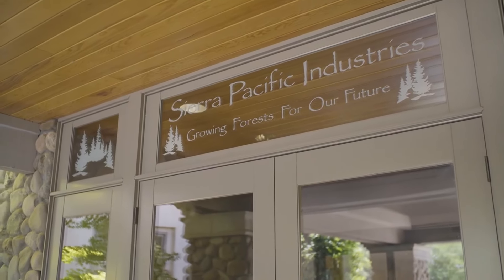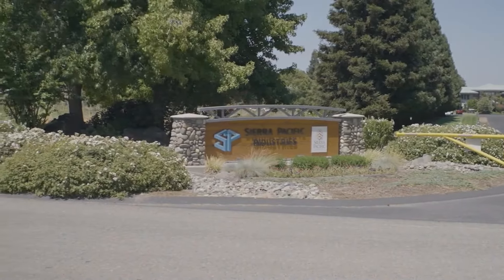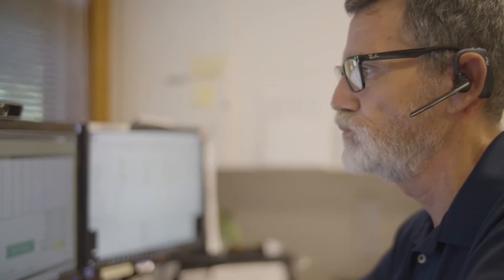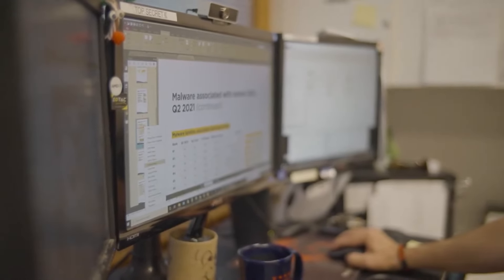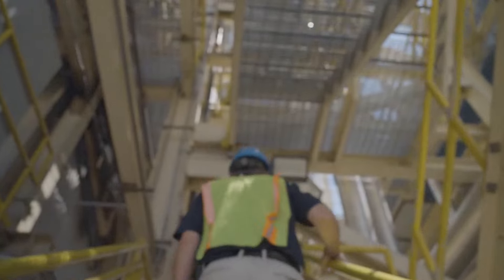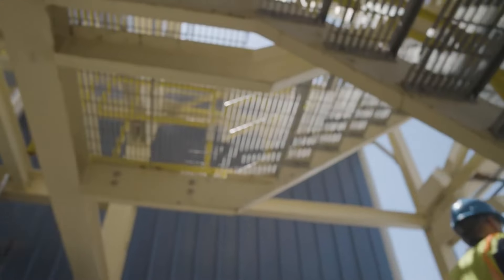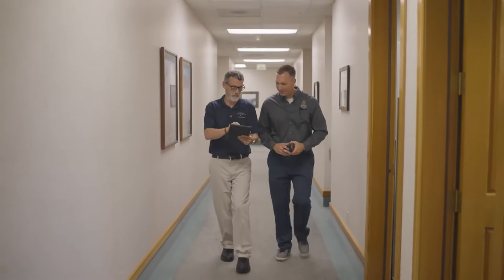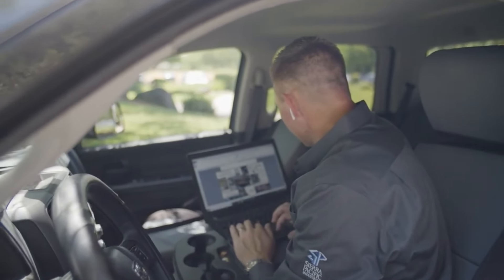How Foxit PDF Editor Revolutionized Document Management at Sierra Pacific Industries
Foxit PDF Editor in the manufacturing and architectural industry | Testimonial

Learn how Sierra Pacific Industries enhanced their document management and streamlined operations with Foxit PDF Editor. In this testimonial, the Help Desk and IT Purchasing Manager shares how Foxit PDF Editor has simplified tasks across their diverse teams. From effortless document editing and marking to drastically reducing training time, Foxit PDF Editor emerged as the superior choice over Adobe, offering a cost-effective solution with more features.

See how this powerful software transformed their remote work, architectural planning, and sales processes. Discover why Foxit PDF Editor is the preferred tool for improving efficiency, supporting a unified platform, and boosting overall productivity.

0:10 Who is Sierra Pacific Industries
0:42 Matching their needs to Foxit's features
1:06 How did new users react to Foxit?
1:42 Foxit and the architectural community
2:08 Comparing Foxit to Adobe, Kofax, and others
2:28 Consolidating their tech stack
3:12 Using an all-in-one PDF platform